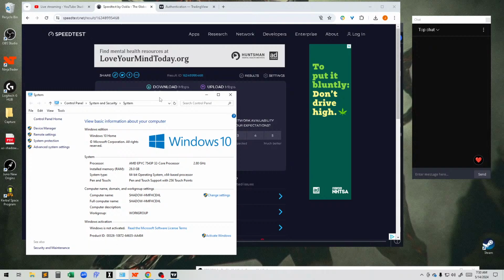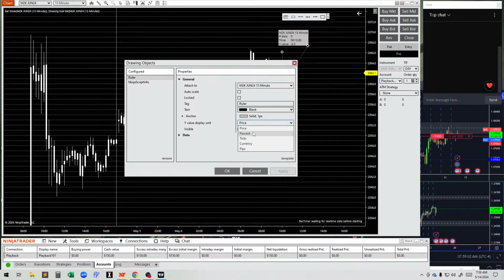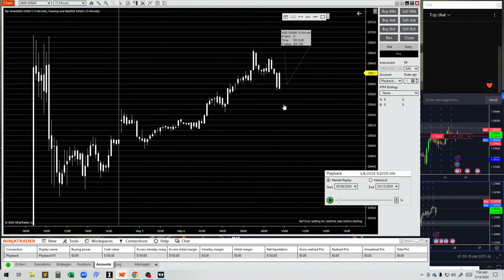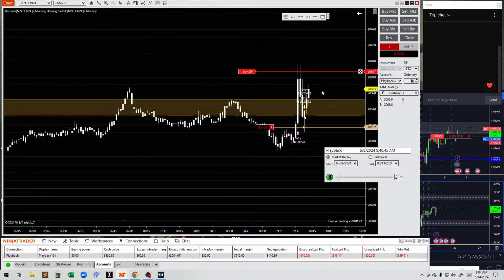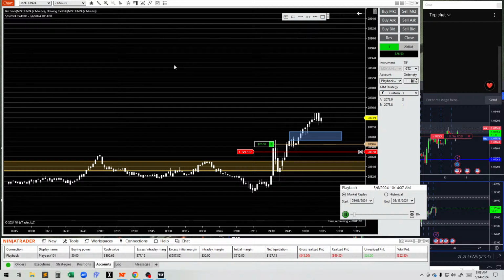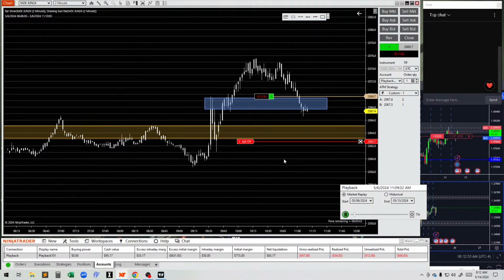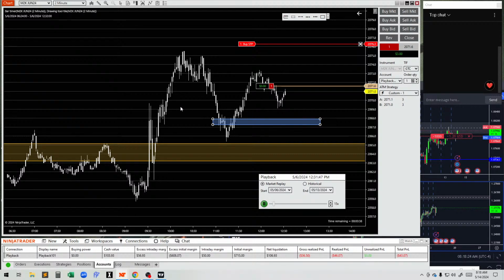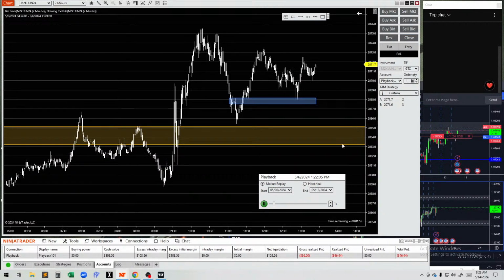Poking the Kraken - Practice on New Hardware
Stream Delay : 1/2 Second
Testing a 100% new hardware setup for streaming & trading.

Video is mostly to test everything out, but, also let's use ninja trader and do some replay practice before the day gets going?

ACHTUNG!!!
ALLES TURISTEN UND NONTRADEN LOOKENSPEEPERS! DAS TRADERERMASCHINE IST NICHT FÜR DER GEFINGERPOKEN UND MITTENGRABEN! ODERWISE IST EASY TO SCHNAPPEN DER SPRINGENWERK, BLOWENFUSEN UND POPPENCORKEN MIT SPITZENSPARKEN DAS ACCOUNT. IST NICHT FÜR GEWERKEN BEI NOOBKOPFEN. DER RUBBERNECKEN SIGHTSEEREN KEEPEN DAS ORDERPICKEN HÄNDER IN DAS POCKETS MUSS. ZO RELAXEN UND WATSCHEN DER BLINKEN TICKER.

Do Not Copy These Trades.
I'm doing everything you should not do.
Entertainment only.
You can think on your own.